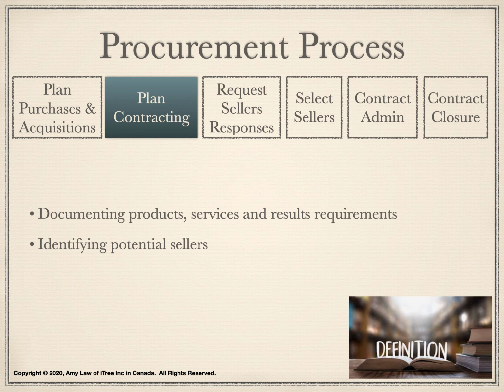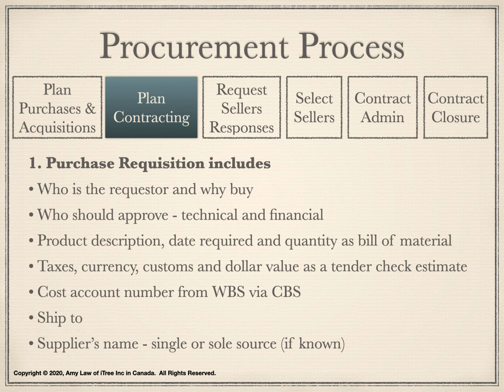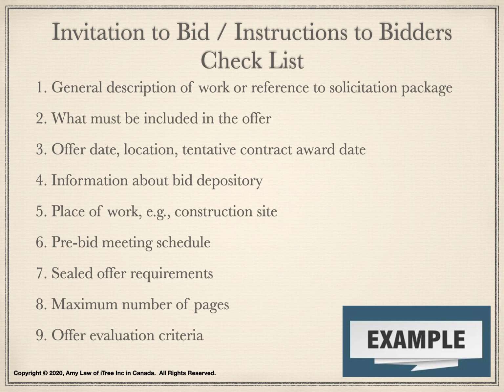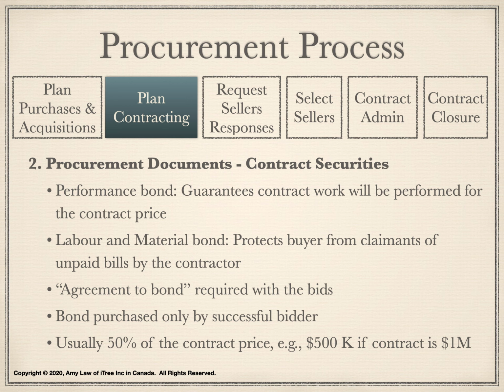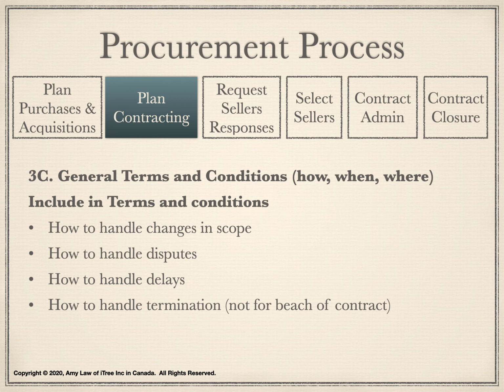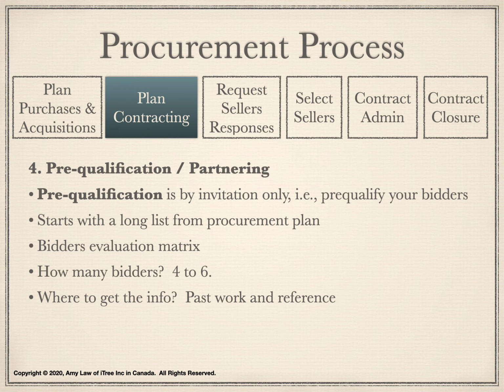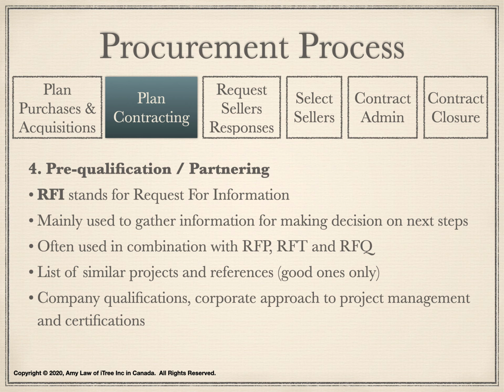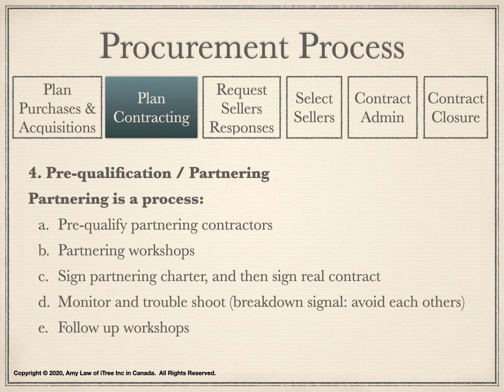Ep004 PMP | Procurement and Contracting Part 3 | Plan Contracting | Pre-Qualification | Partnering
This presentation will look at Procurement and Contract Management - Part 3.   We will cover the Plan Contracting, Procurement Documents, Purchase Requisition, Invitation to Bid, Bid Securities, FOB, Standard Forms, Pre-Qualification, Vendor Pre-Qualification Evaluation Matrix, and Partnering.

It is based on Amy's education and experience. Her incorporation, iTree Inc, provides project management consulting services through Innovation, Trust, Reliability, Efficiency, and Enthusiasm.